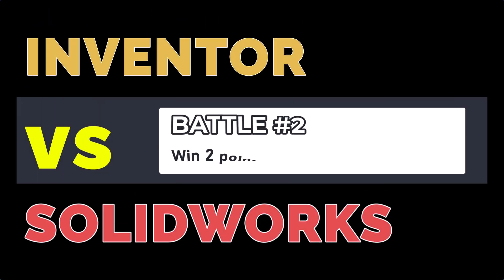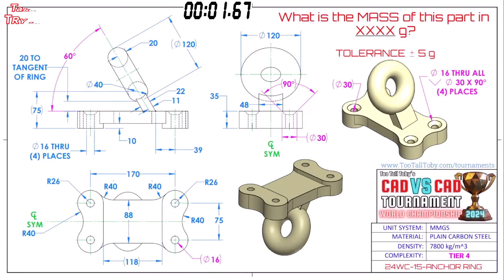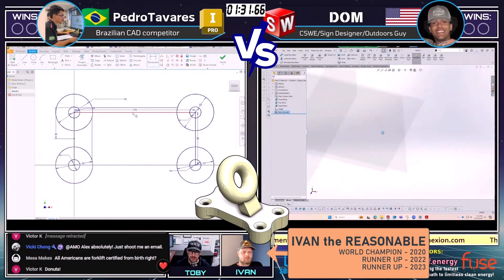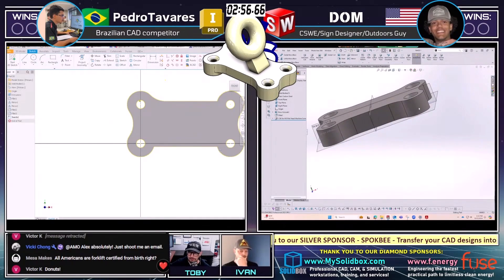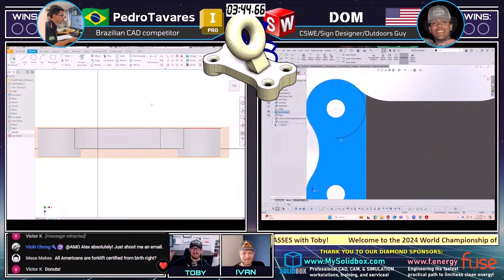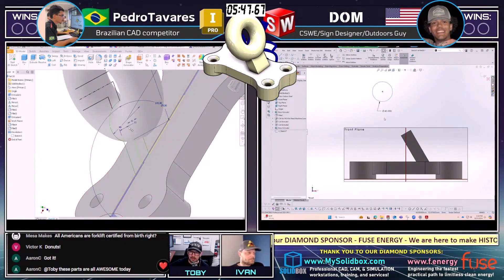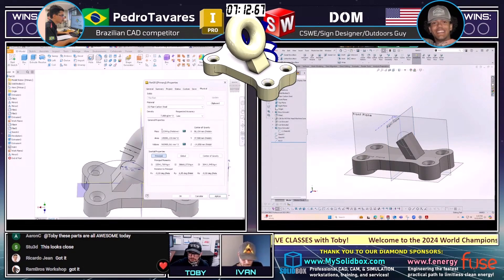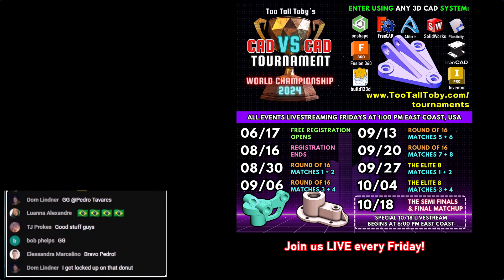3D CAD esports - TOURNAMENT HIGHLIGHT - Match 6 - PedroTaveres VS DOM - INVENTOR vs SOLIDWORKS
On the LEFT we have PedroTaveres using
On the RIGHT we have DOM using